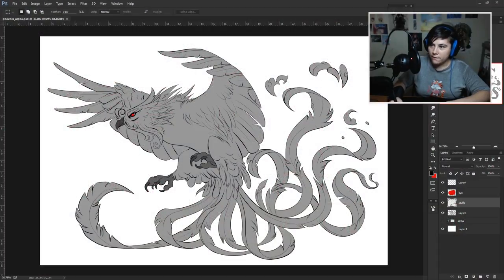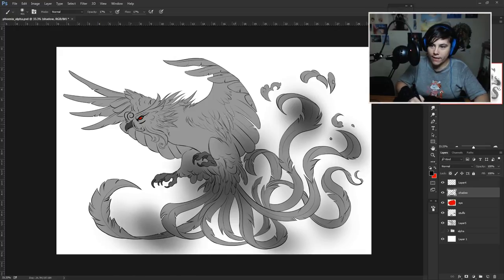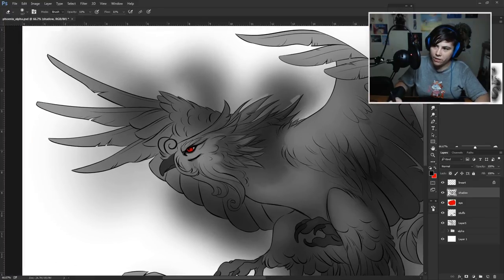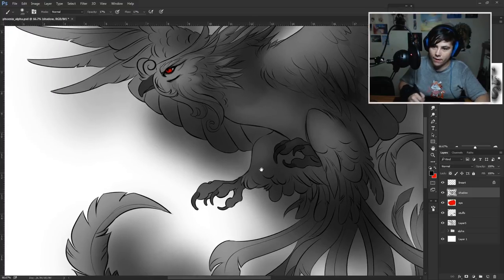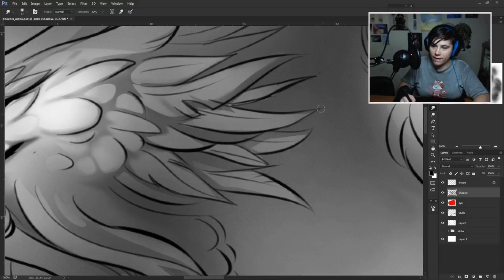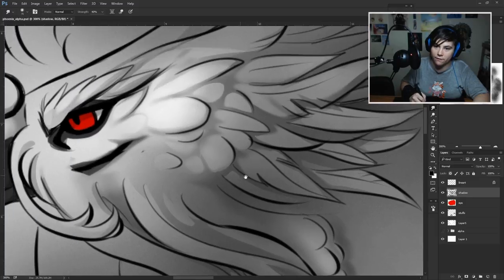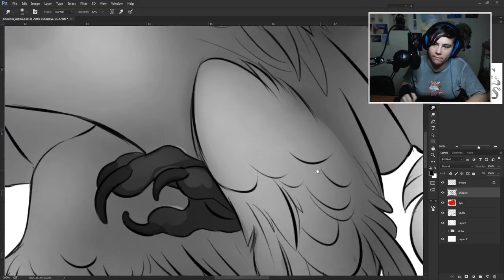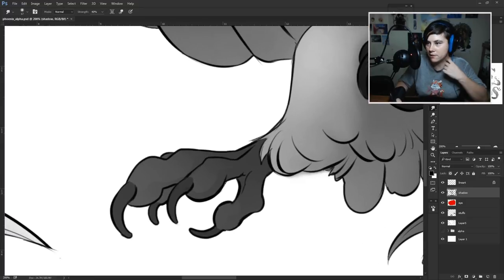Clanheart : Phoenix Walthrough Part 1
Subtitles and Part 2 coming soon!

Creature design I made for Clanheart or the Phoenix Alpha. It's the first time I do this kind of video / screenie recording, my idea was to record them separately and then put them together but since snaggit kept crashing for mysterious reasons, I did it with OBS which I think I can't separate while recording both things?? I don't know.